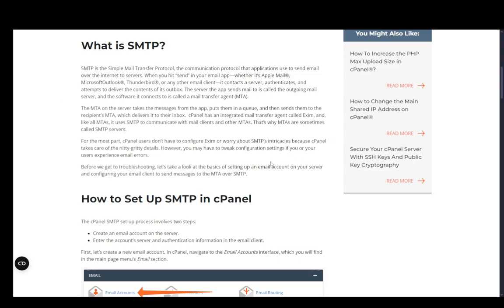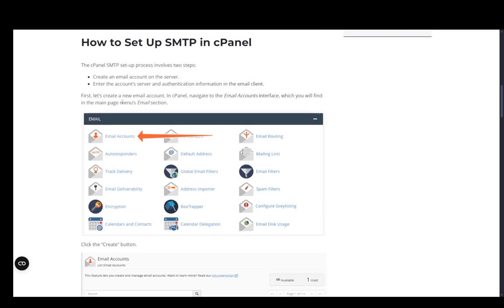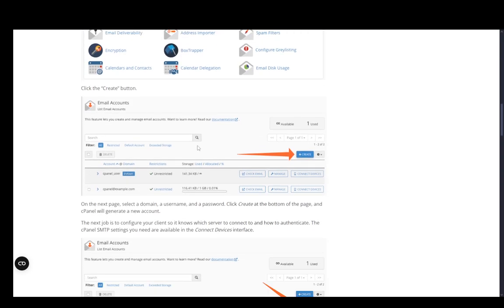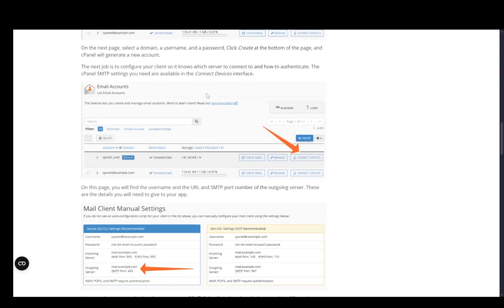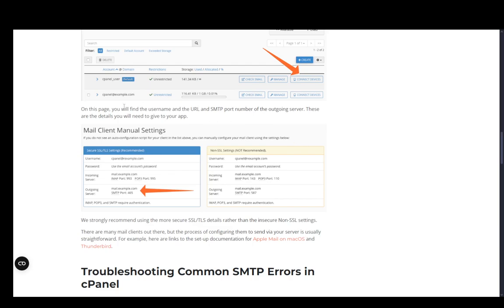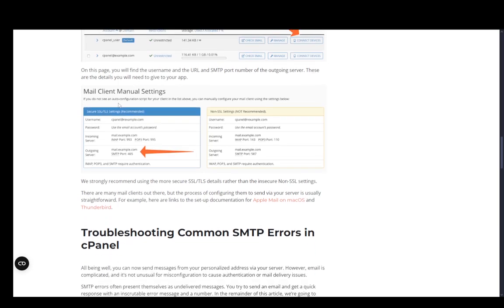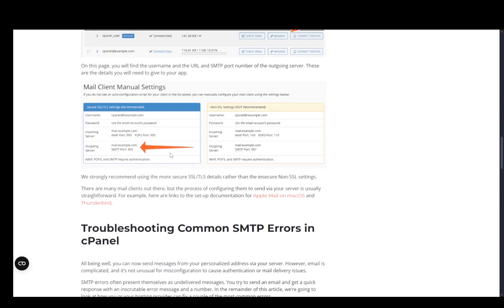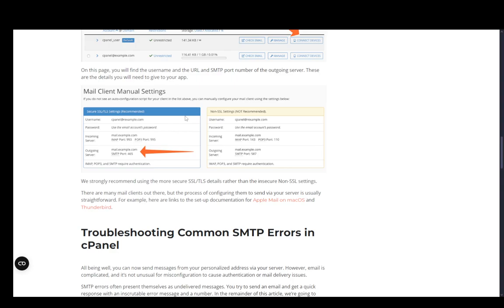How To Enable Smtp In cPanel Tutorial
Today we talk about enable smtp in cpanel,how to enable smtp in cpanel,cpanel smtp,cpanel tutorial